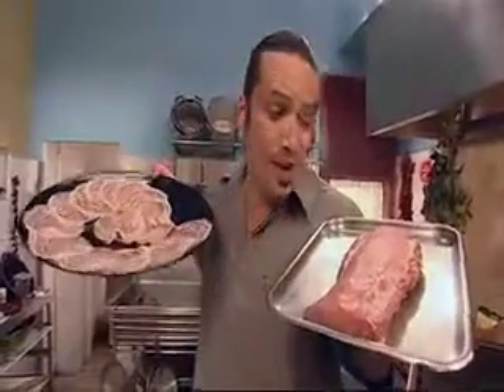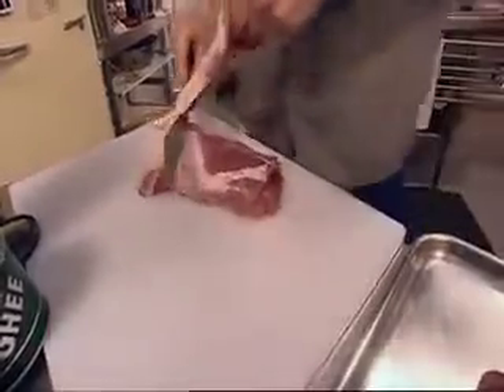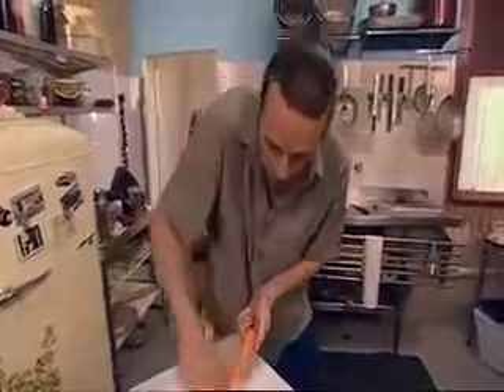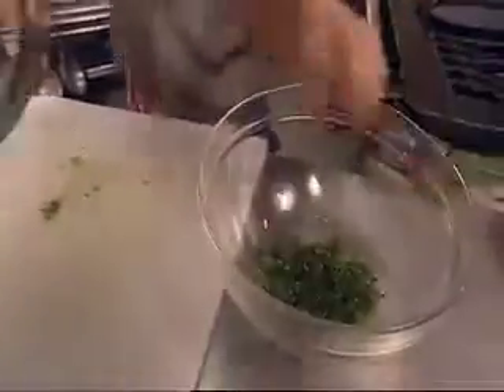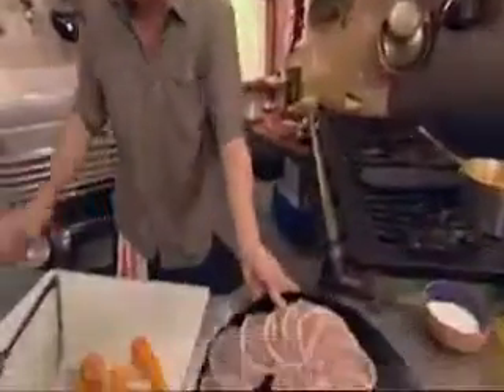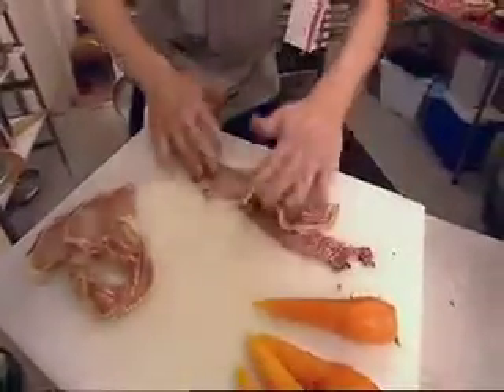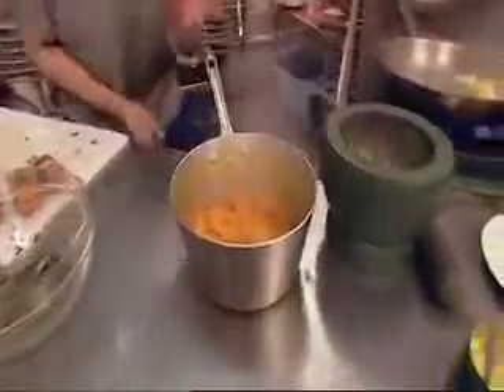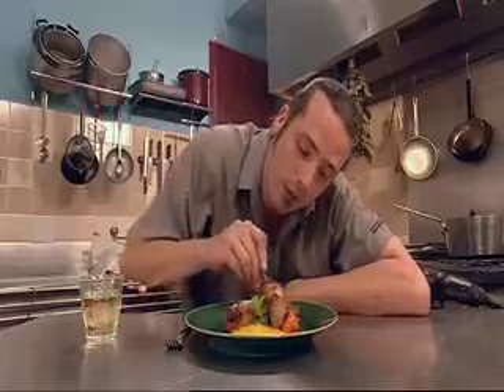James Can Cook Ep.14